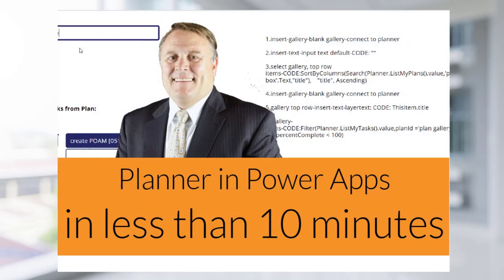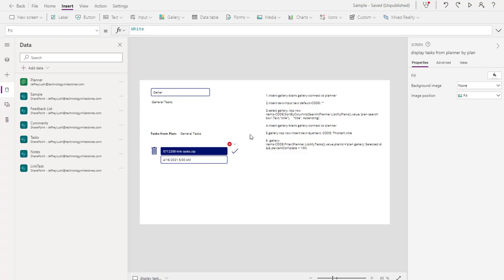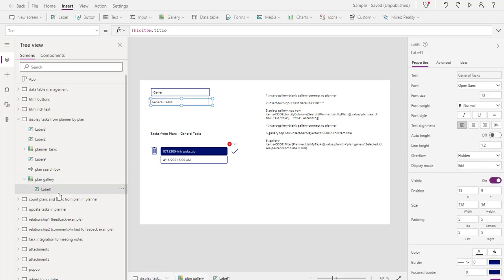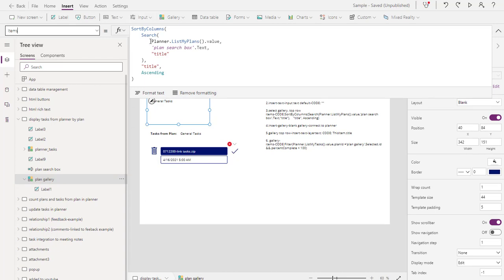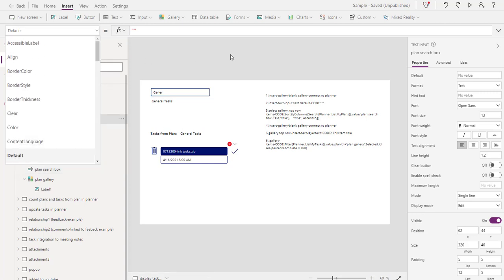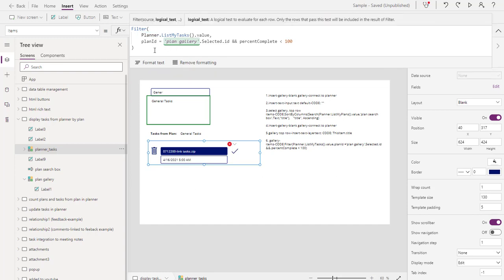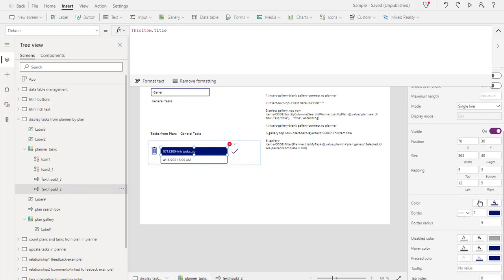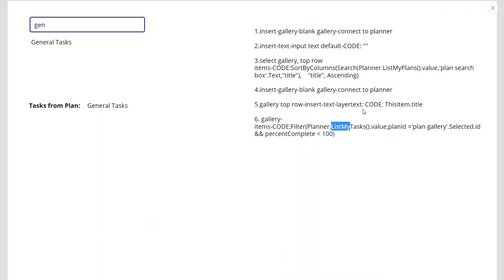Less than 10 minutes - Power Apps and Planner [301021-0923]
Learn how to look through your Planner Plans and review "in progress" or "not started" tasks in less than 10 minutes.  Code hints and simple steps are available on-screen as well.

Table of Contents:

00:00 - Introduction
00:19 - Open PowerApps
00:33 - Create a data source connector
00:51 - Have Planner configured
01:06 - Insert Gallery
01:54 - Text fields in the Gallery
03:07 - Add the sort and search
03:35 - List your plans
04:21 - Add a search box
04:57 - Create a 2nd Gallery for Tasks
05:25 - Filter for task gallery
05:50 - Percentage less than 100
06:20 - Update Tasks
06:34 - Delete tasks
06:46 - Test the result
07:19 - Tasks must be Assigned